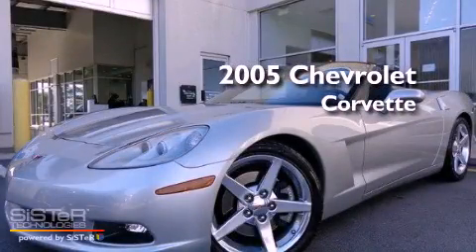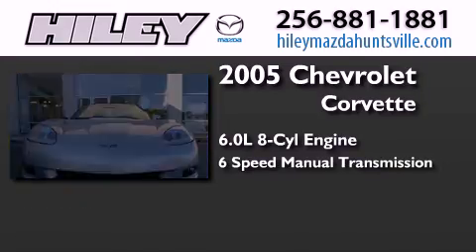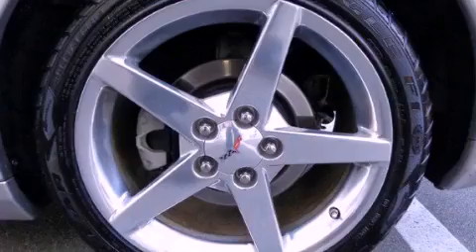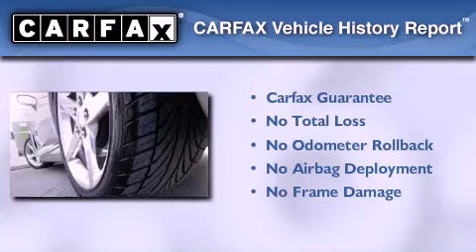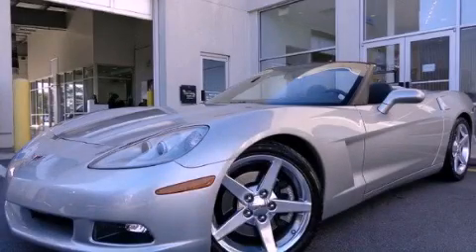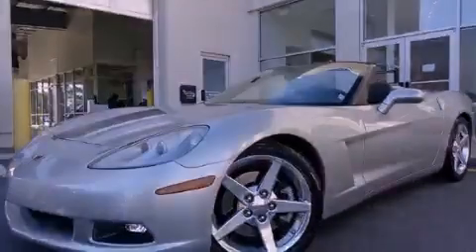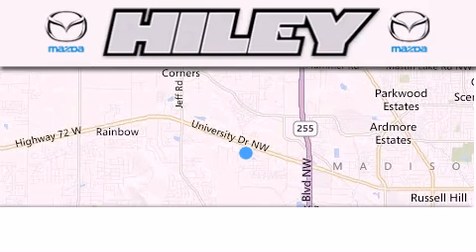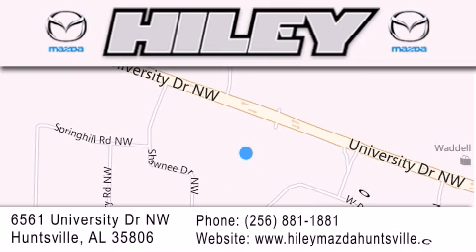2005 Chevrolet Corvette Hunstville AL 35806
Year : 2005
 Make : Chevrolet
 Model : Corvette
 Engine : Gas V8 6.0L/364
 Trans . : Manual
 Exterior : Machine Silver Metallic
 Miles : 22,641
 Interior : Ebony
 Stock : A583A